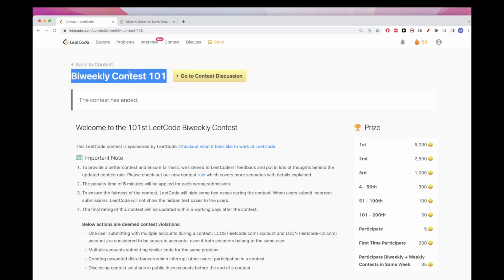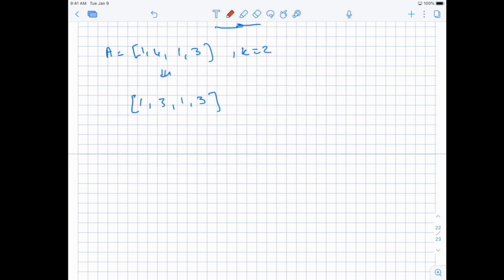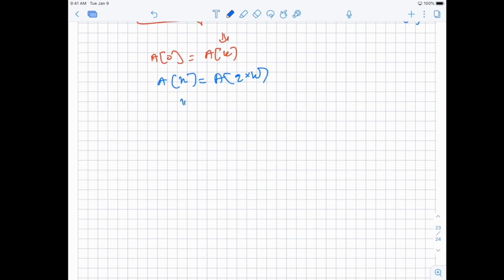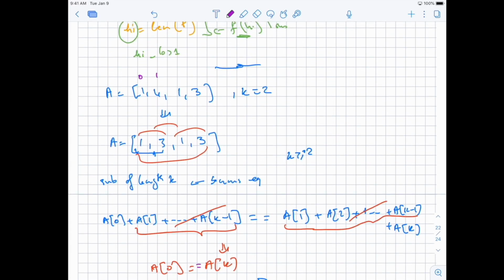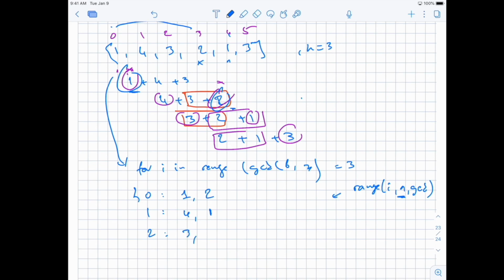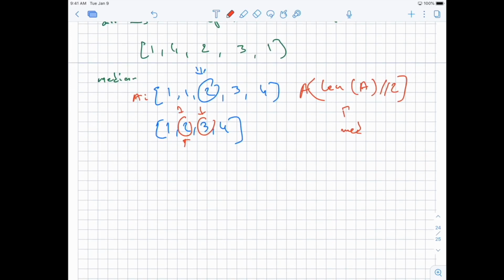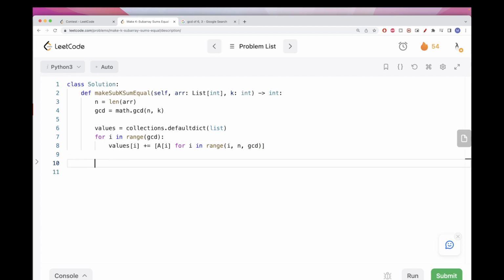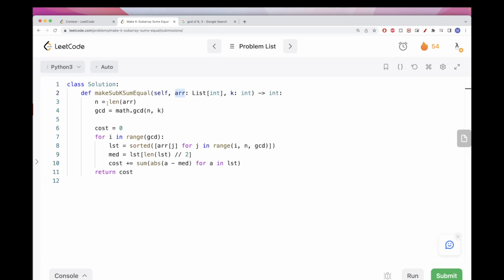Leetcode 2607. Make K-Subarray Sums Equal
Difficulty: Medium